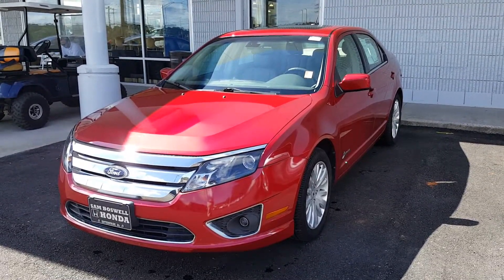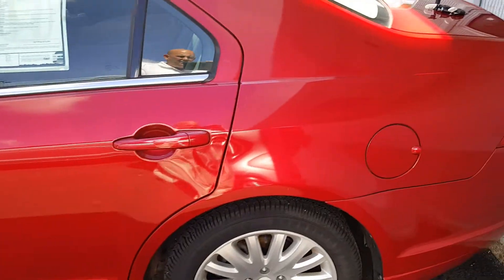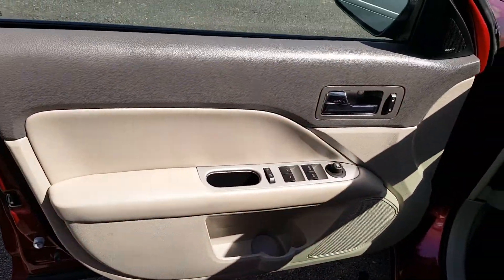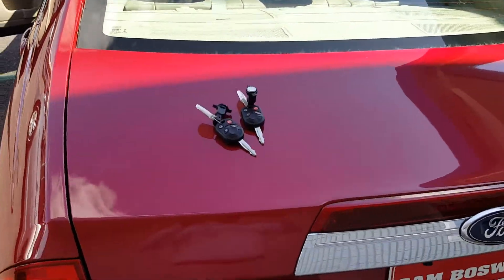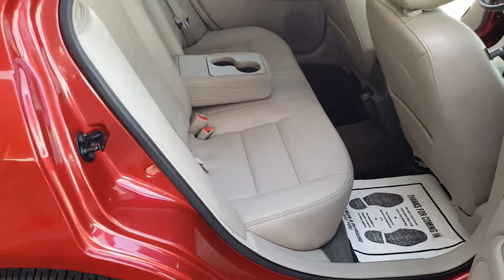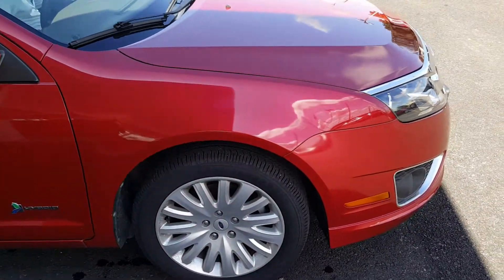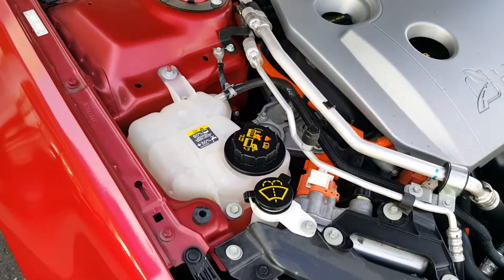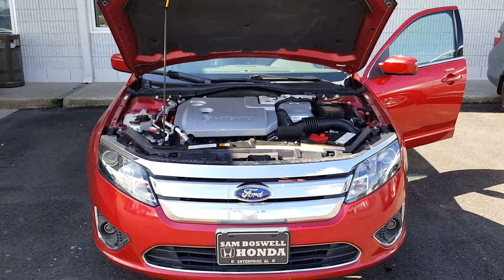2012 Ford Fusion Hybrid